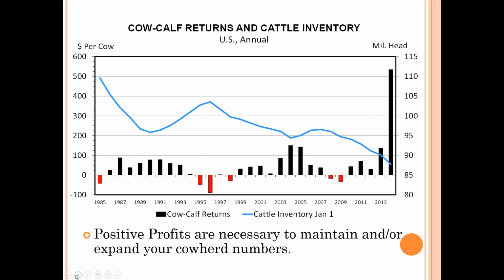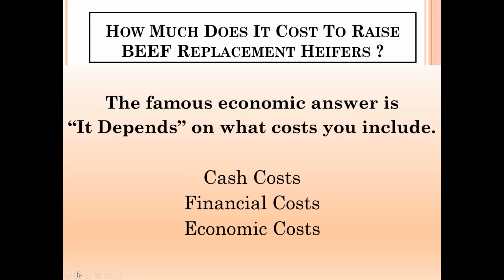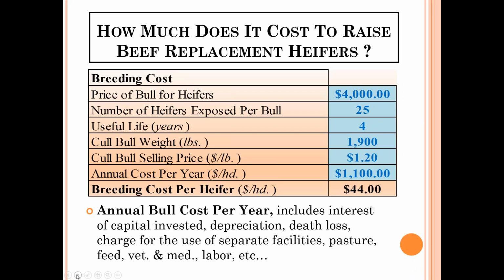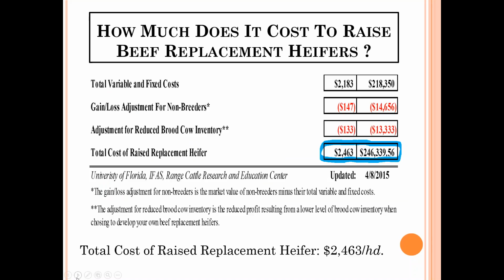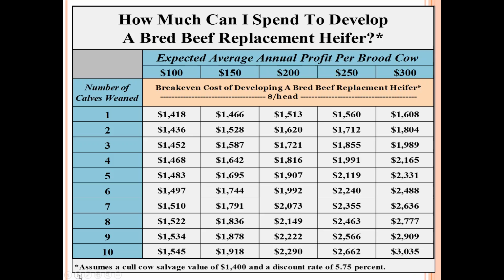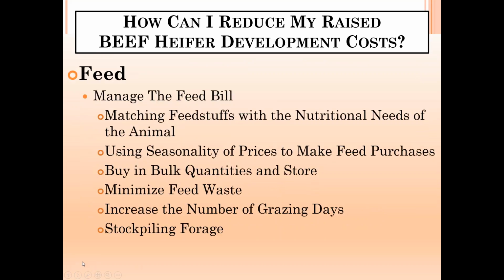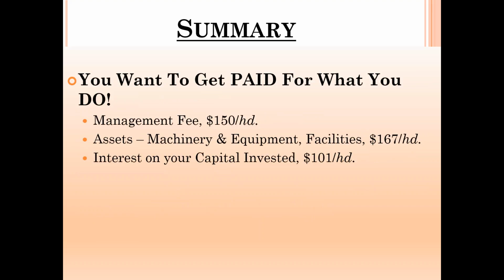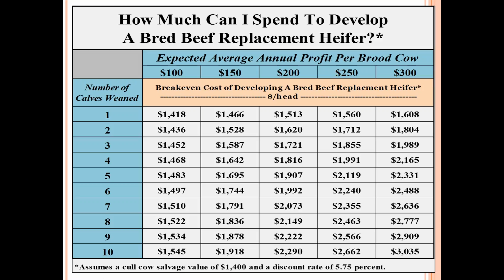Replacement Heifer Economics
UF/IFAS Beef Cattle Economics Webinar Series